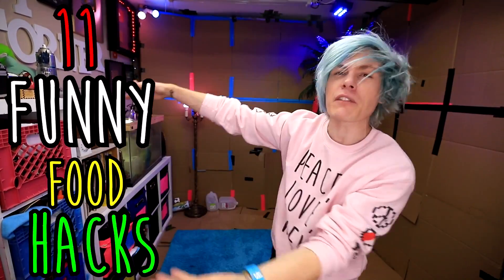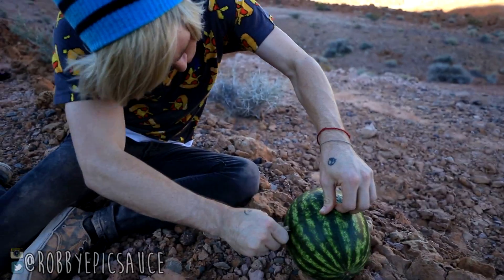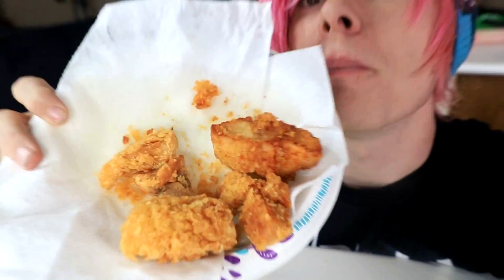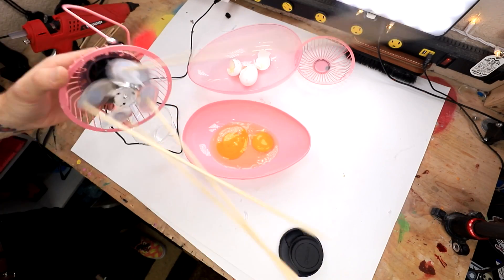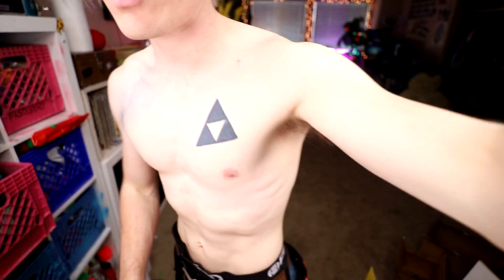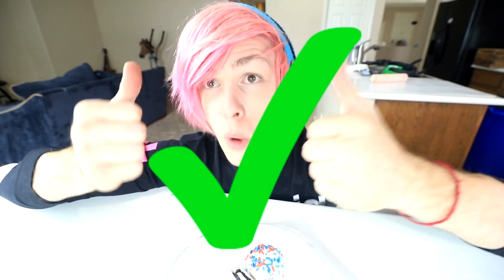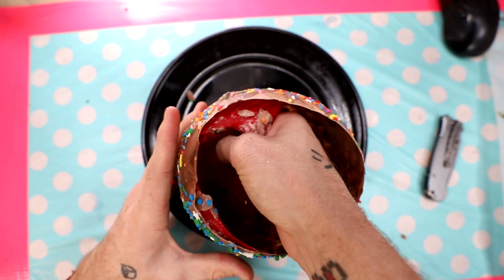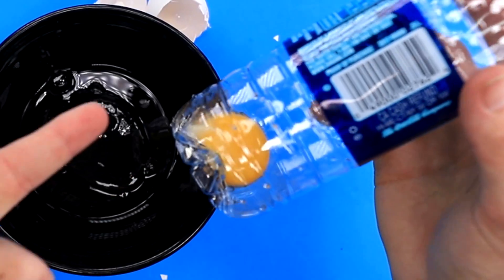Robby trying fun and easy cooking hacks and Diys Huge compilation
Happy Thanksgiving, Everyone! Let's watch Robby try some fun cooking hacks!